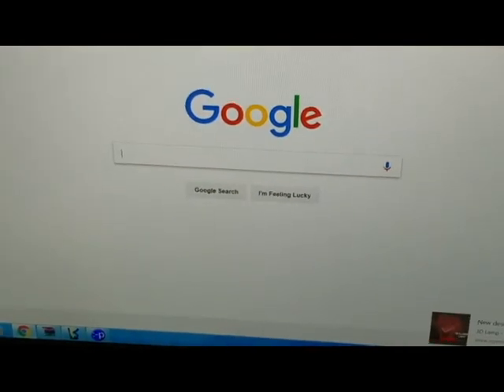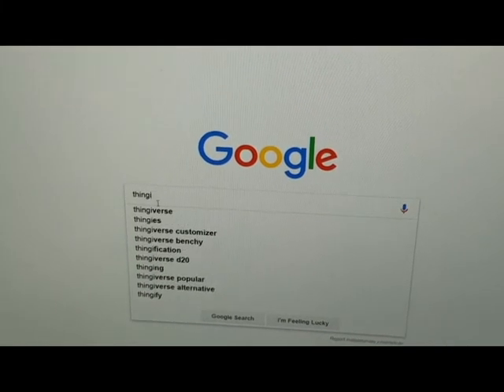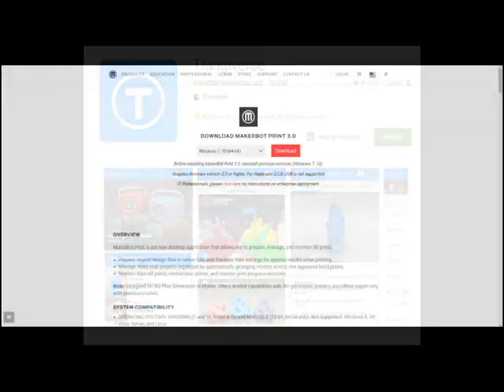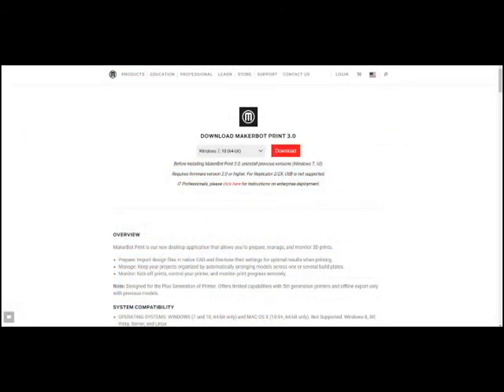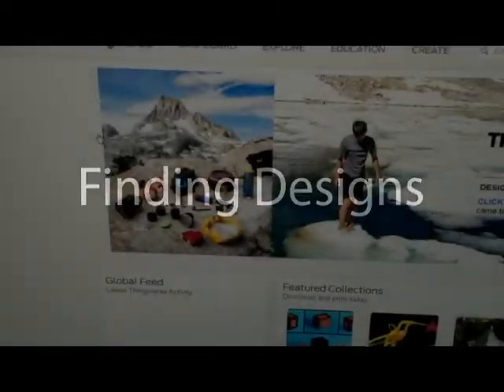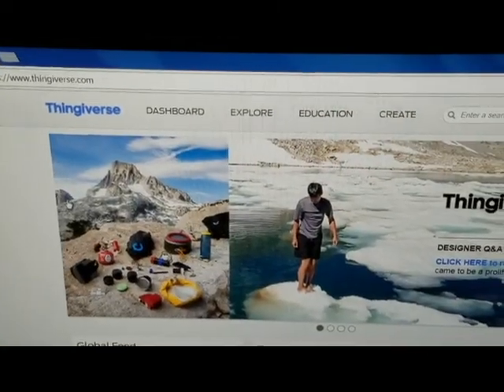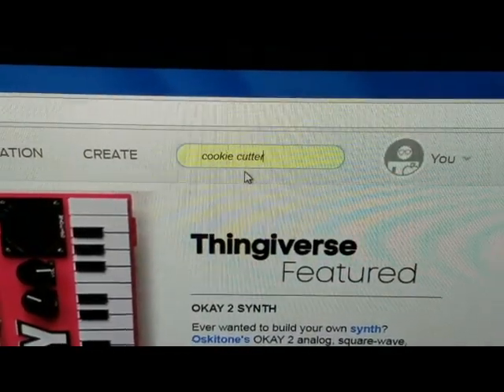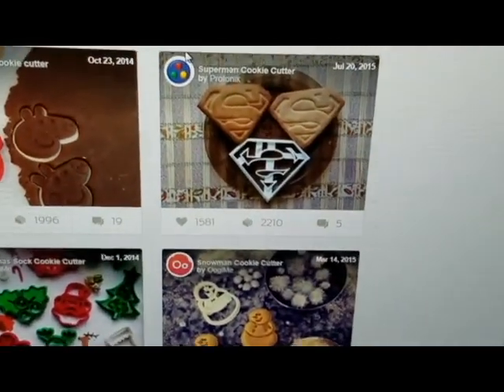3D Printer Training Getting Started 2018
Learn how to set up your files for 3D Printing